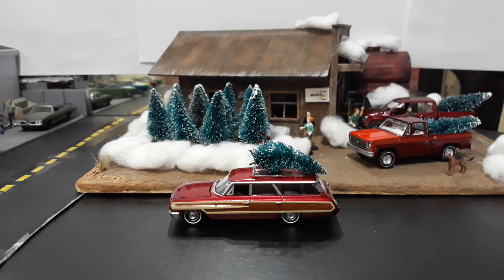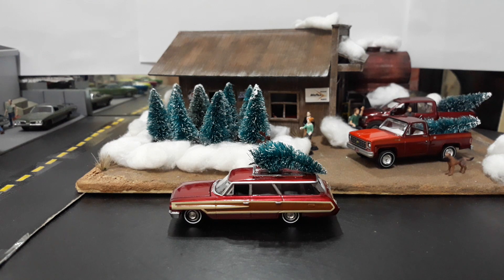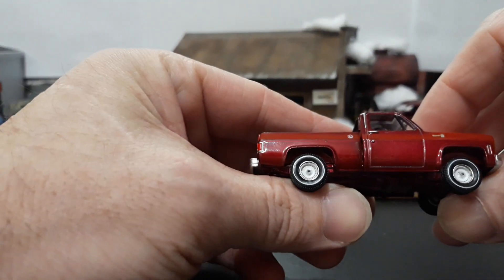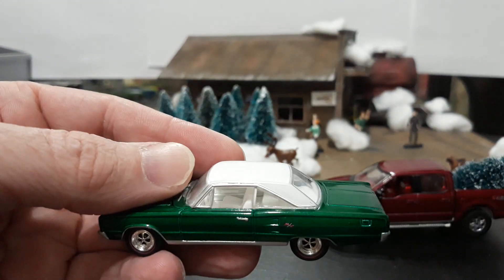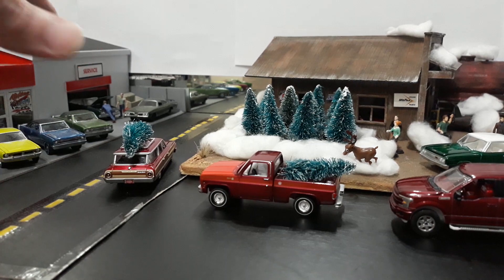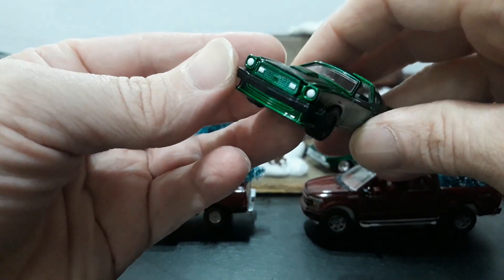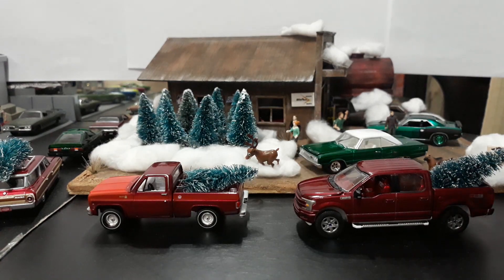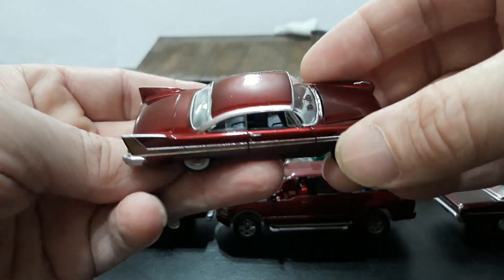The 12 Chase Cars of Christmas 🎅🎄. 6 Autoworld Ultra Reds & 6 Greenlight Green Machines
In this Christmas themed episode we try something new with the 12 chase cars of Christmas instead of the 12 days of Christmas hahaha. I picked 6 Greenlight Green Machines and 6 Autoworld Ultra Red Chase Cars, since red and green are the most symbolic colors of Christmas. These are cars we have unboxed in previous episodes throughout the year but haven't seen for a while. We have cars from the 3 American car manufacturers Chevy, Ford, & Mopar (Plymouth & Dodge). I hope you enjoy it.